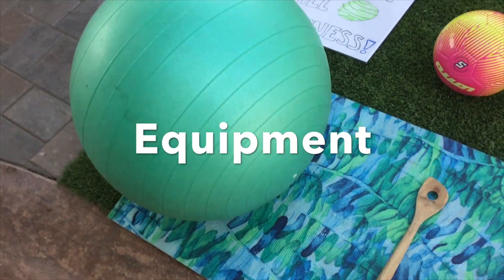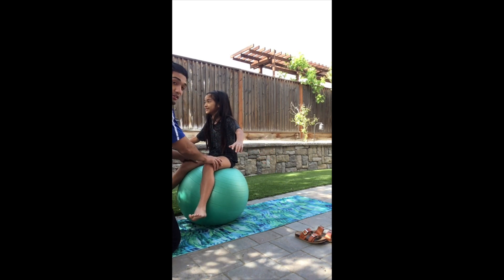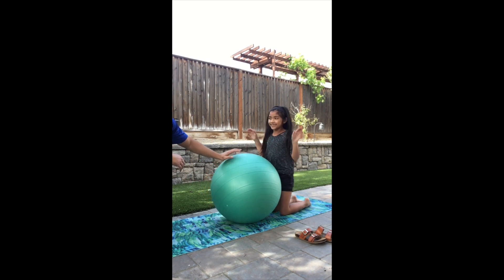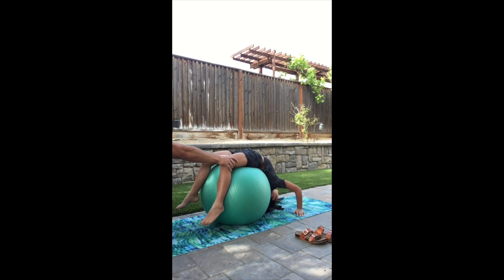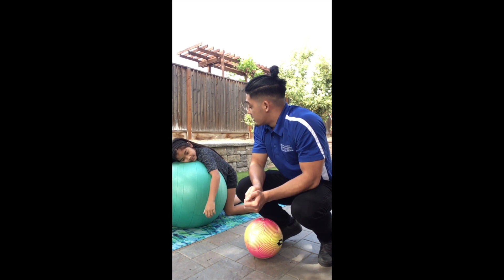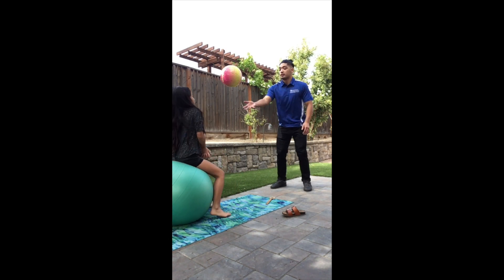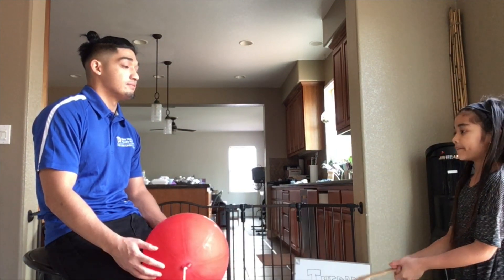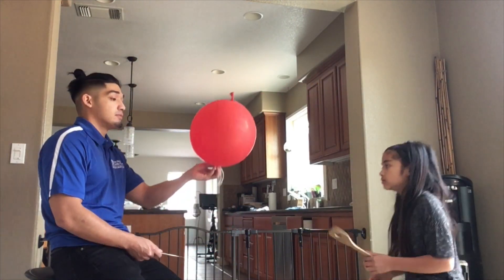Therapy Ball Lesson 1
Fitness activity with physical assistance. Therapy ball sit while engaging in hand activity.